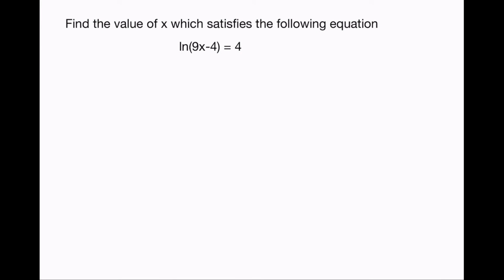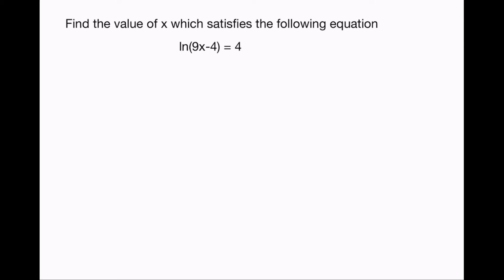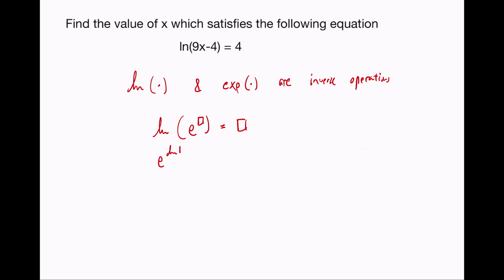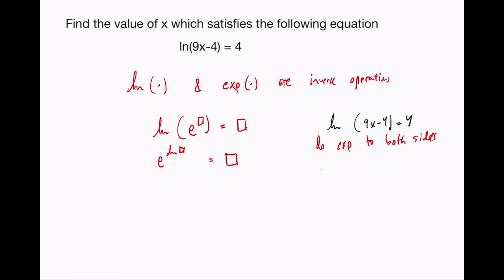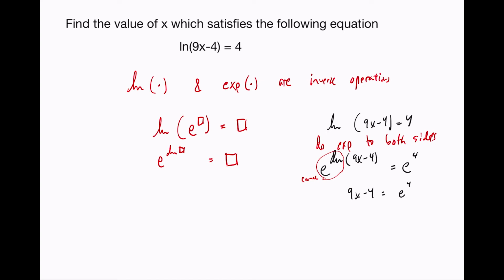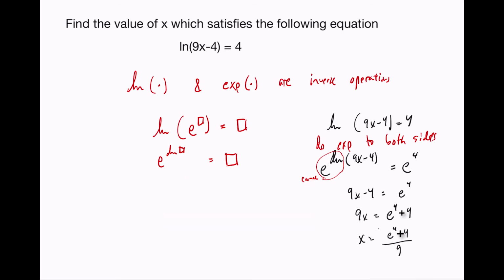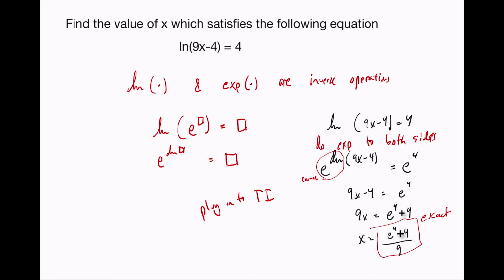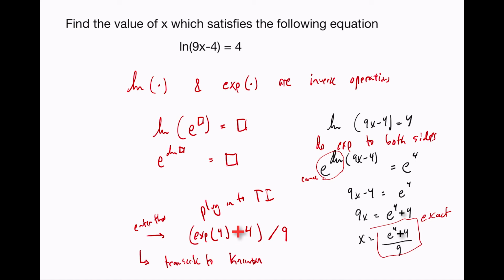Solving equations with logarithms | Calculus (precalc)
Solving equations with logarithmic functions requires use of exp, the exponential function, and some other algebraic skills.  This video solves a particular example.

0:00 Intro
0:26 Log and exp are inverse operations
1:15 Take exp of both sides
1:55 Solve a linear equation
2:22 Plug into calculator
3:08 Conclusion